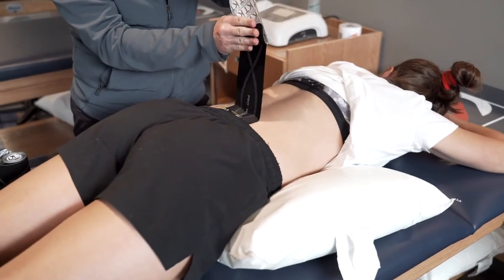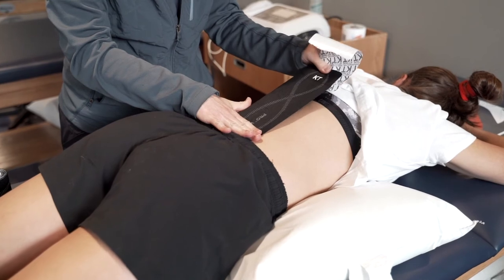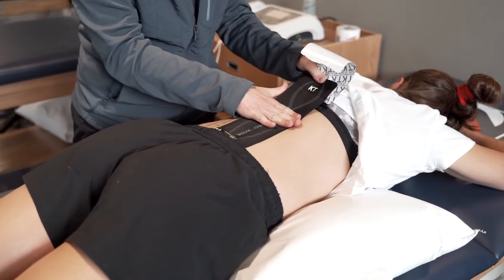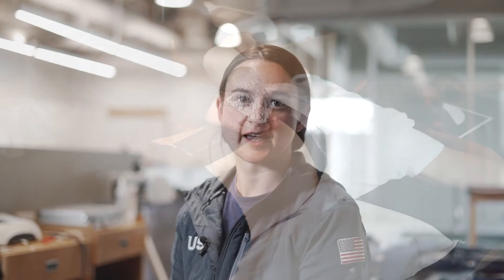@KTTapevideos's Pro Wide Tape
@KTTapevideos Pro Wide is pure ease for our athletes

It's size makes it easier to cover areas like their hamstrings, quads, and lower back

Our athletes love it for so many other reasons:
- Water Resistant
- Pre-cut
- 100% Synthetic

Just take it from Long Track national Team member Kimi Goetz herself